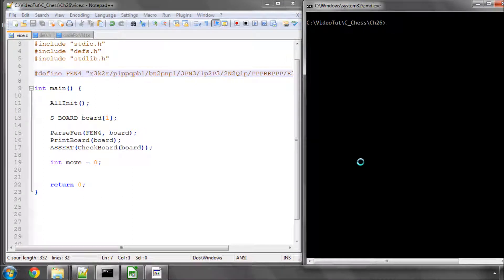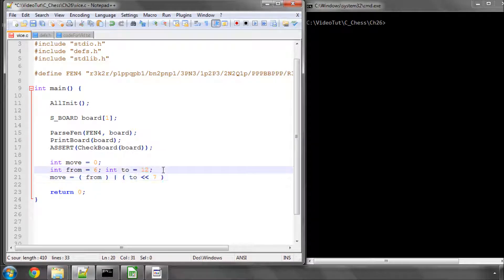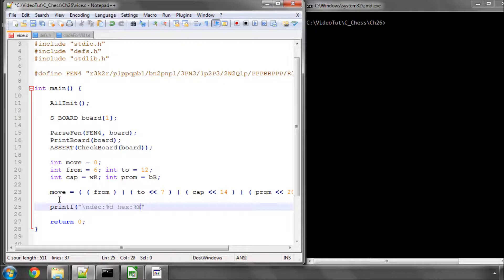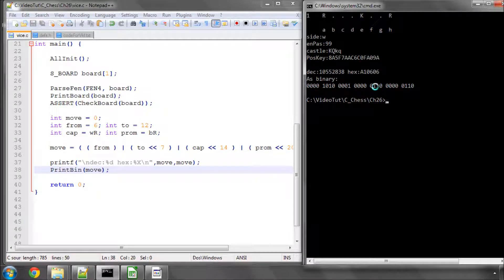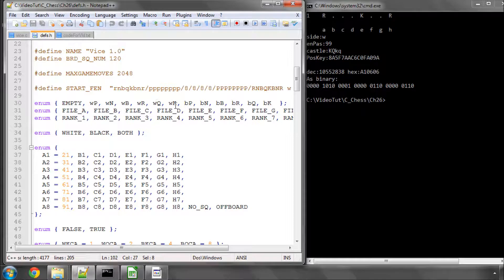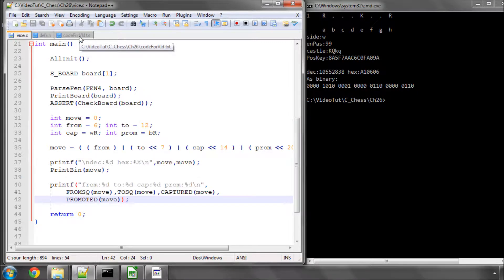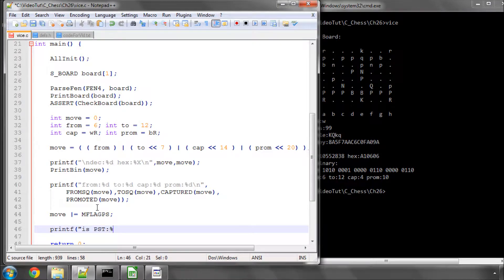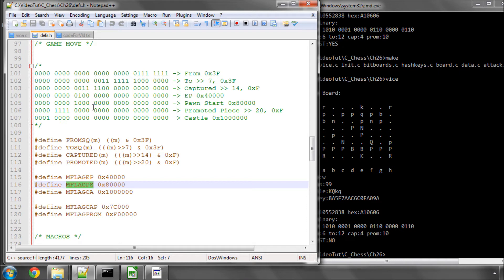Programming A Chess Engine in C Part 26 - Move Format & Bits (3)